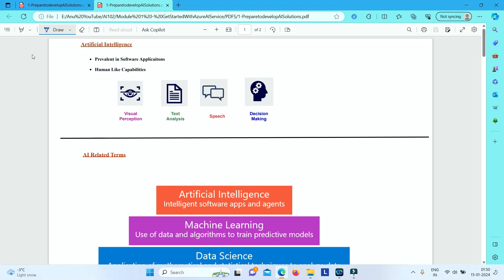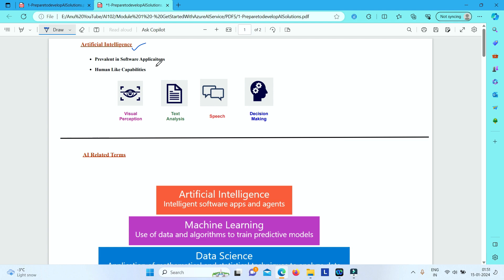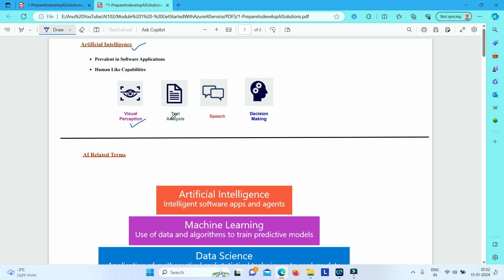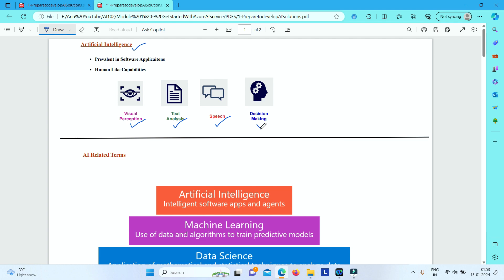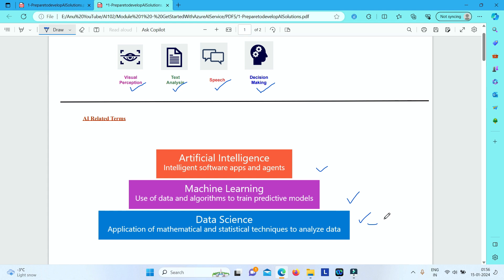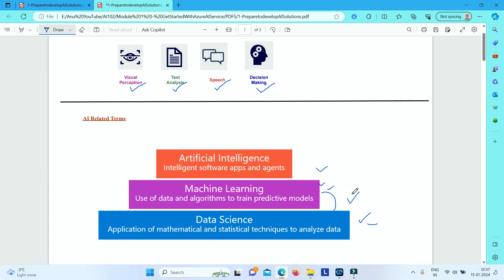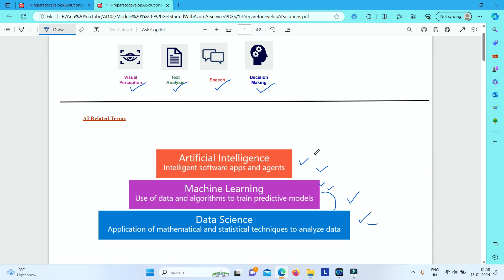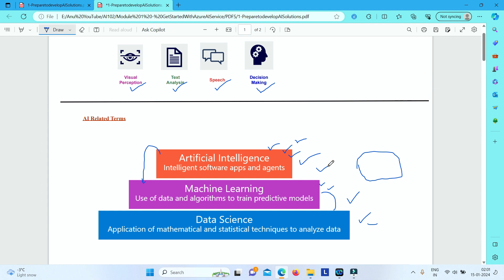Azure AI-102 | Get Started with Azure AI Services | 1. Introduction to Artificial Intelligence.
This video is the first video of Azure AI-102- Module 1 - Get Started with Azure AI Services